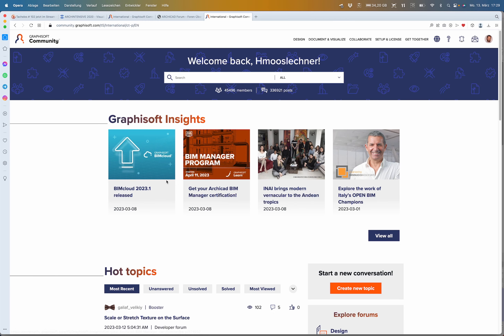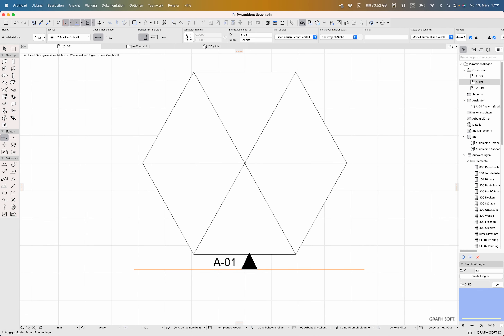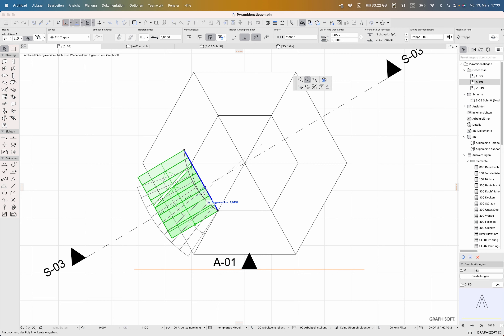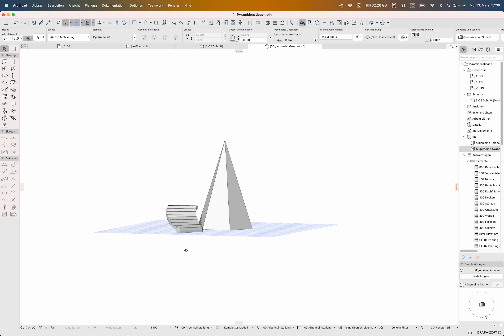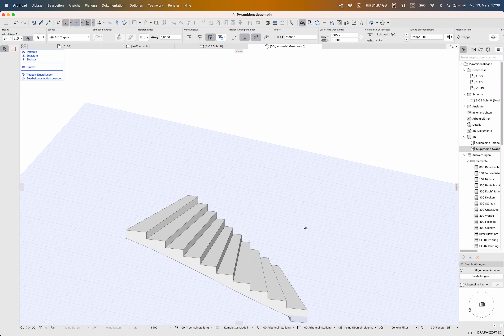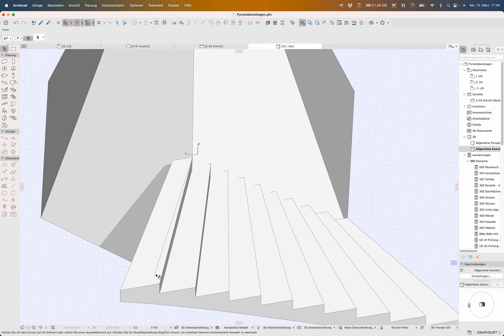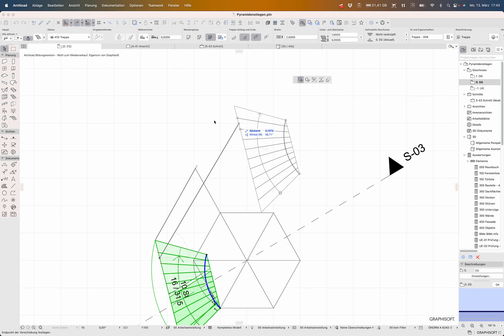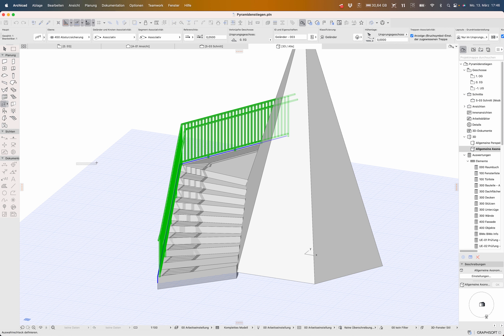Archicad26 stair follows pyramidal surface try 3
Next tryout.. it nearer now to the intention..